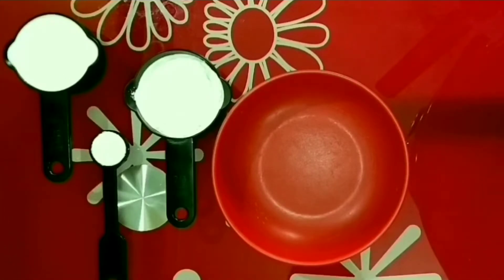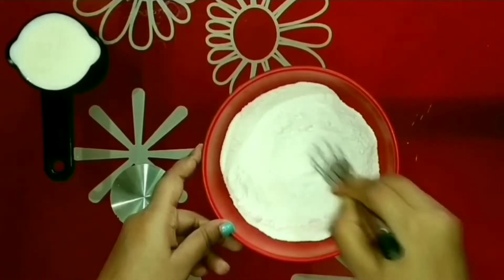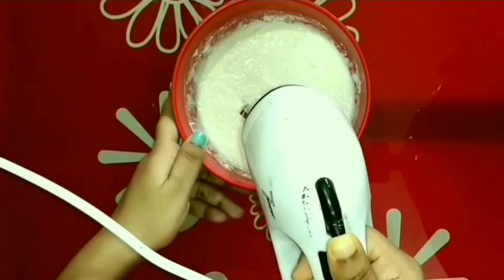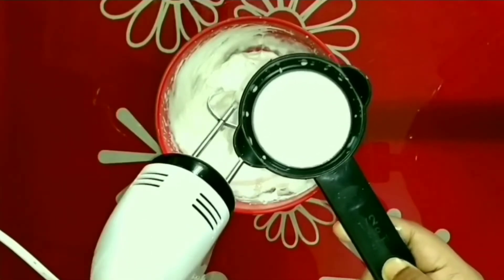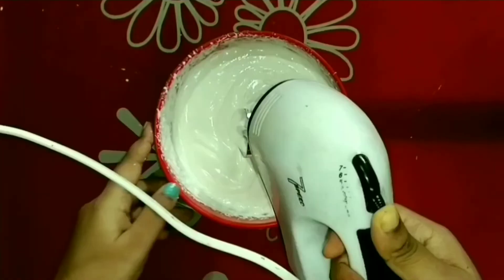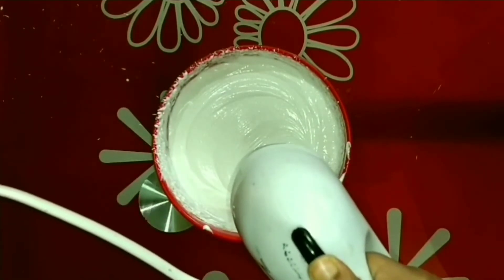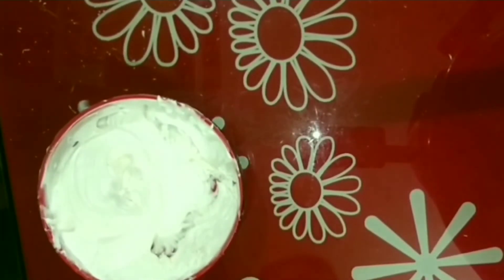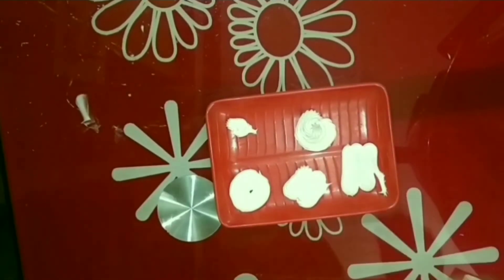HOW TO MAKE WHIPPED CREAM At home.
This is  the easiest and simple way to make perfect whipped cream at home,  with only 3 ingridients. This gets ready within a very little ammount of time.
Watch the video till the end, for better results.

Whipped cream powder :
Bakerswhip Whipping Cream Powder Icing